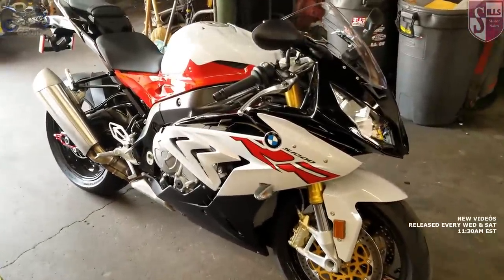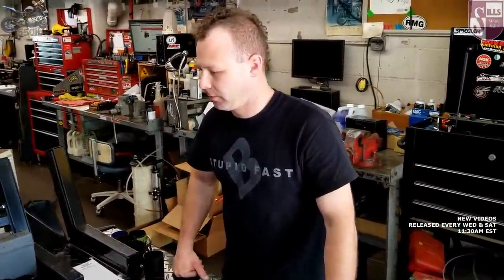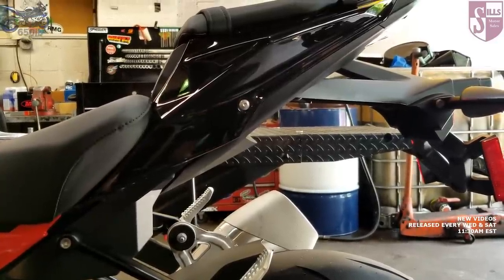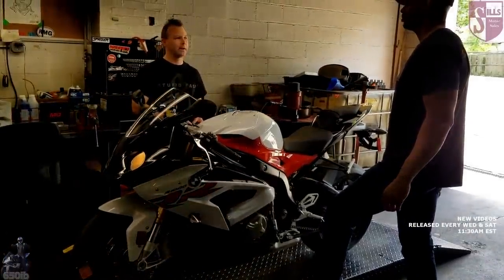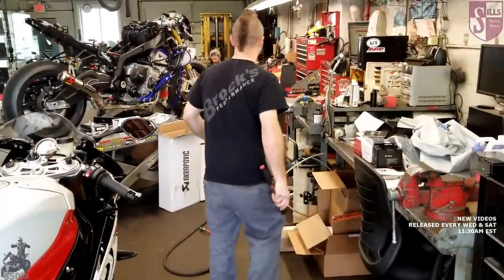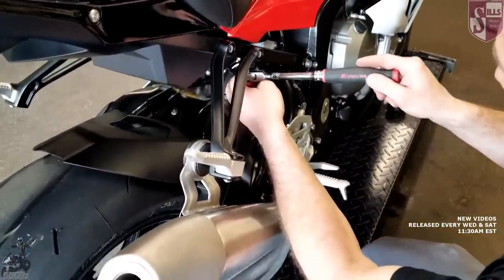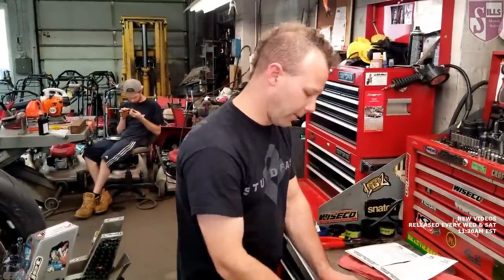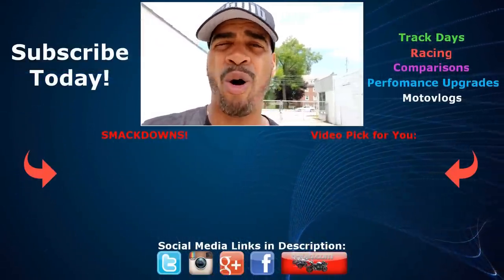How To Set Suspension SAG | 2018 BMW S1000RR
Zack shows us how to set up suspension SAG on a brand new 2018 BMW S1000RR.

The BEST Bike wash & wax!